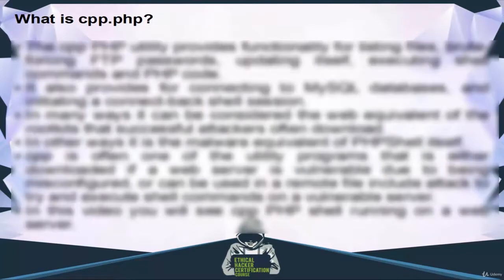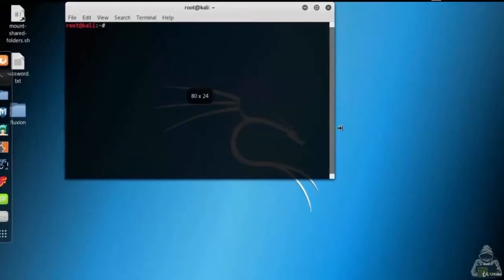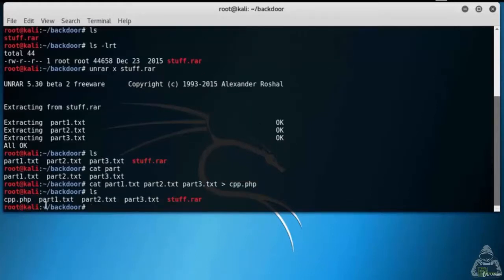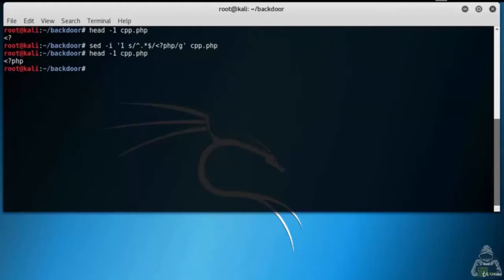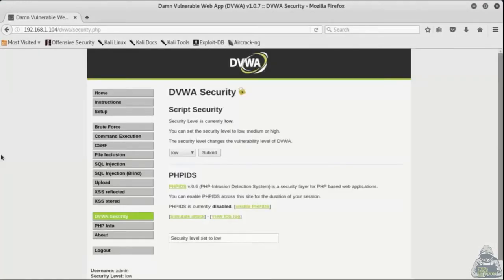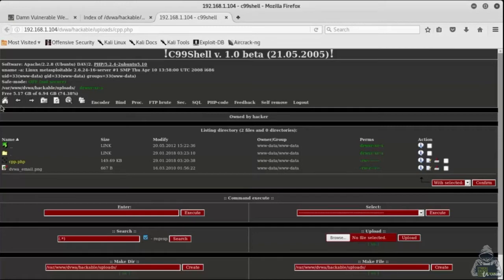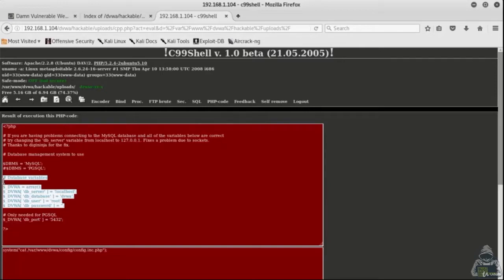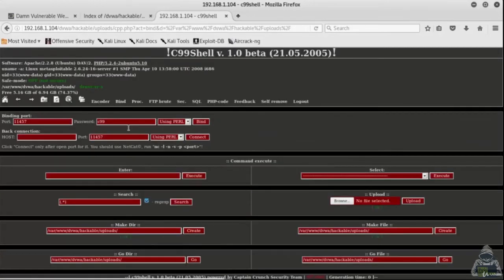3 DVWA Upload and Use cpp php Backdoor shell